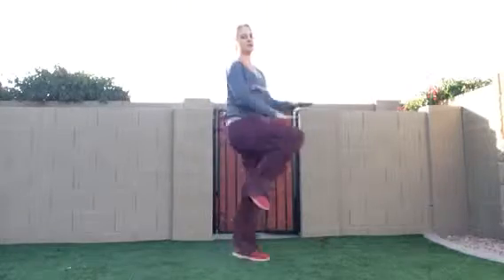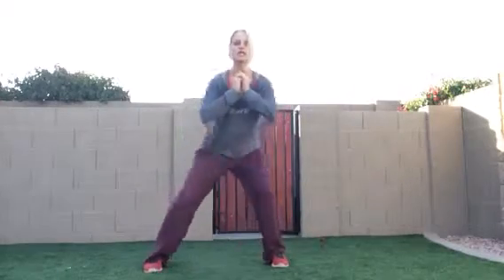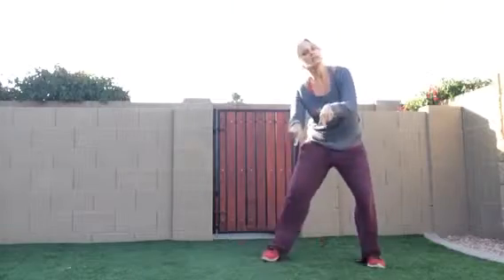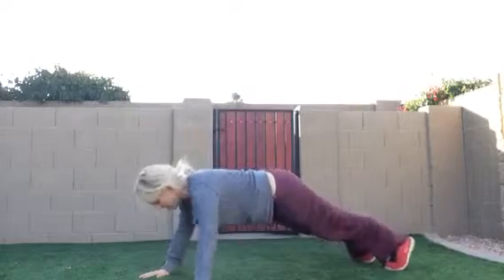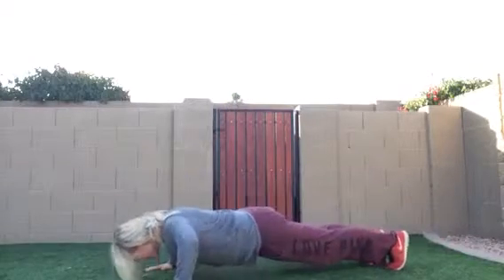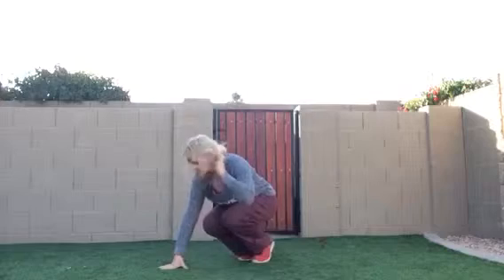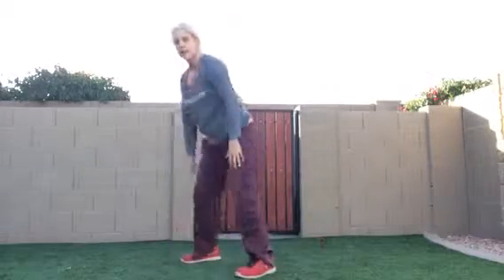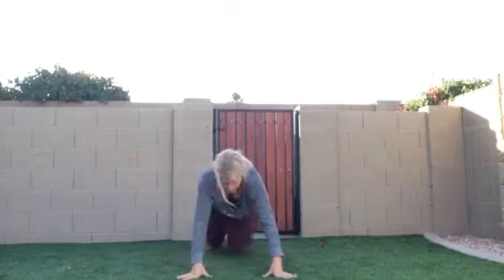Post Thanksgiving Fitness Fat Blaster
Shed the extra lbs you gained over Thanksgiving.